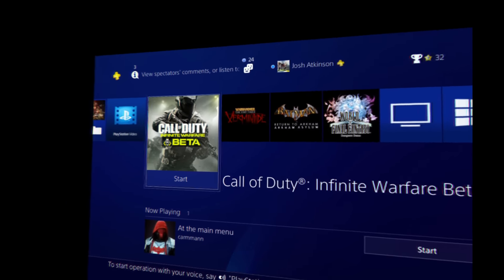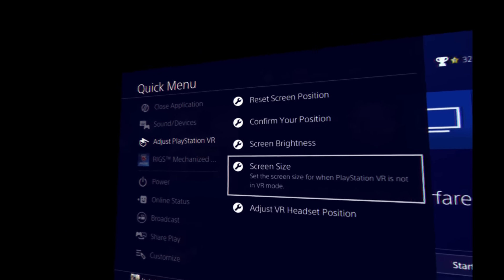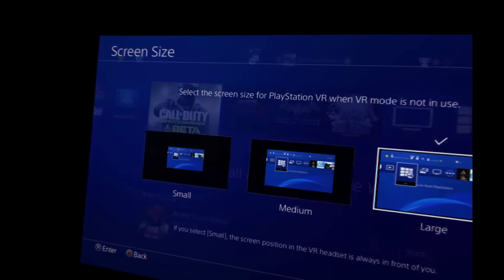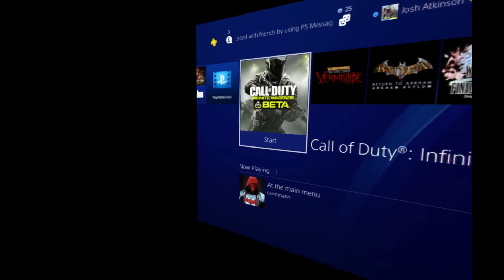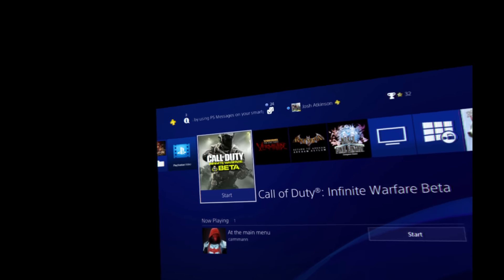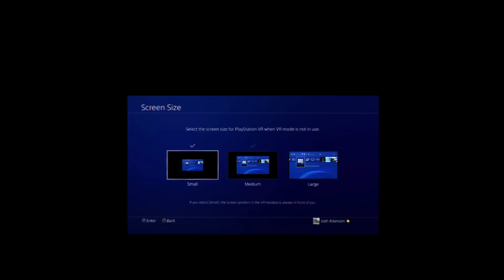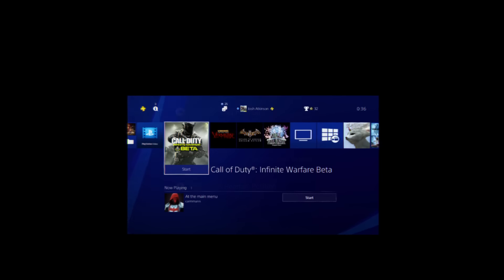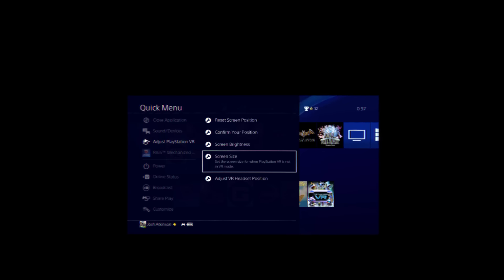PSVR Cinematic Mode Screen Sizes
What does Large, Medium & Small look like in Cinematic Mode on PSVR? Let me show you!

The majority of this video consists of commentary of my own thoughts and opinions. Watch at your own risk.

Purchased by RPMNetwork,
1, Link to the song: